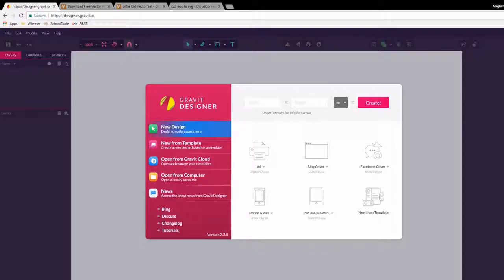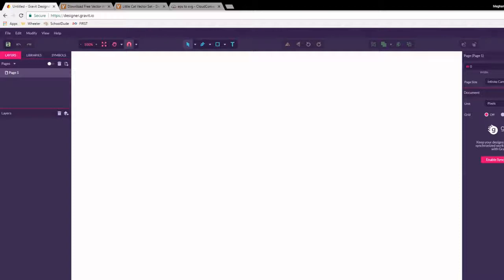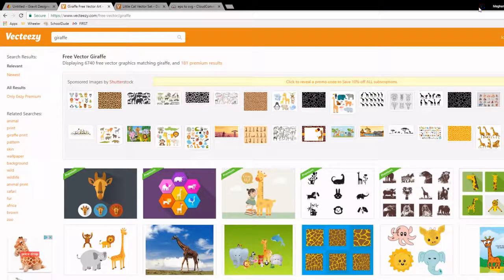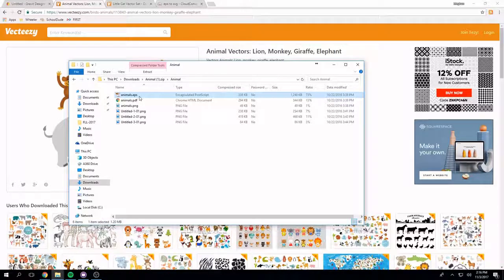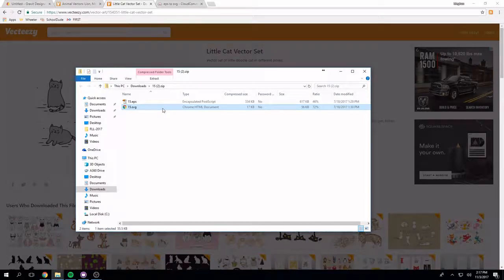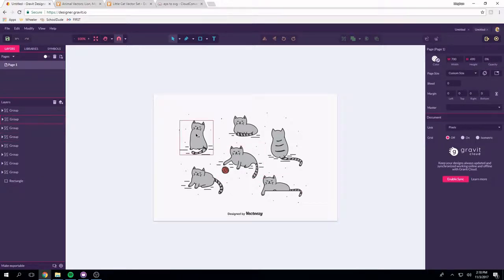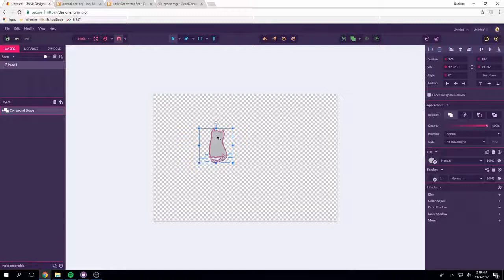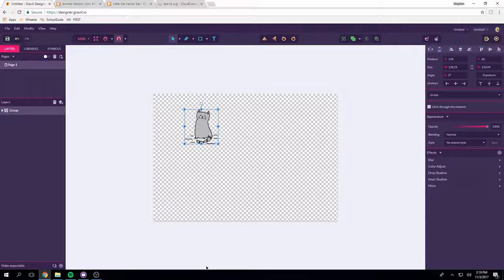Sticker with an Image Tutorial - designer.gravit.io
Always make sure to save your files!